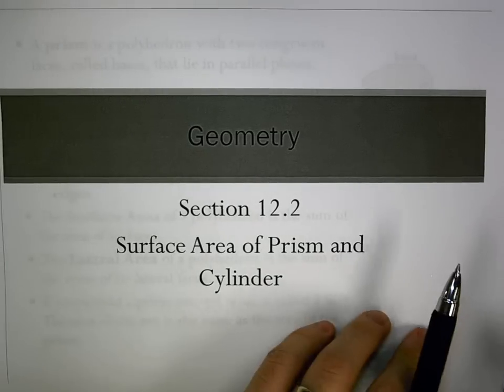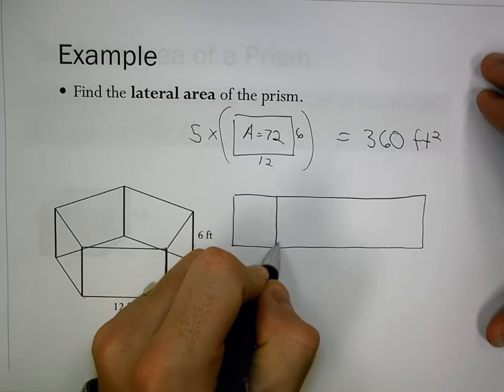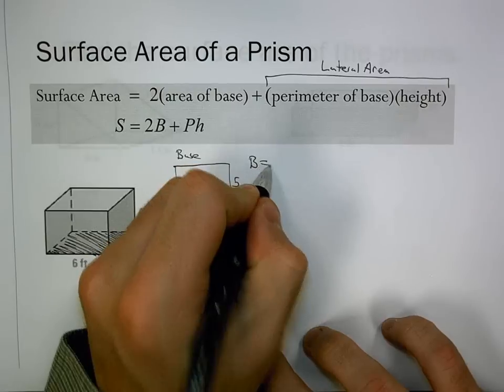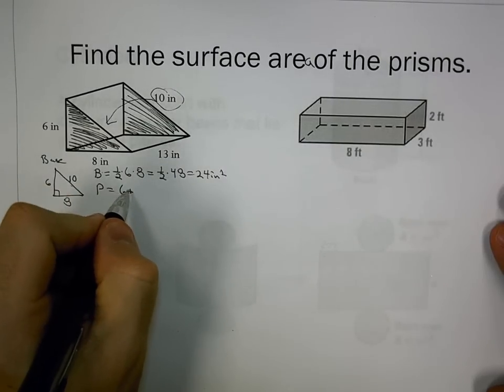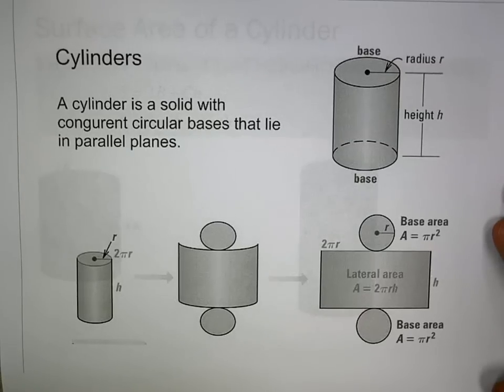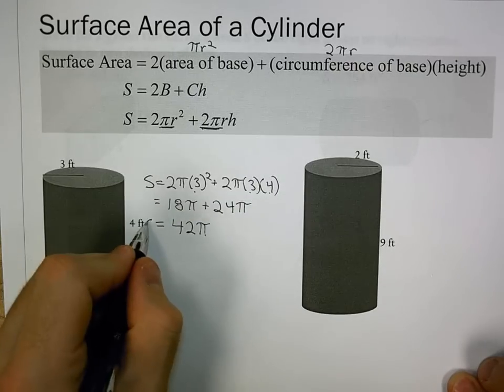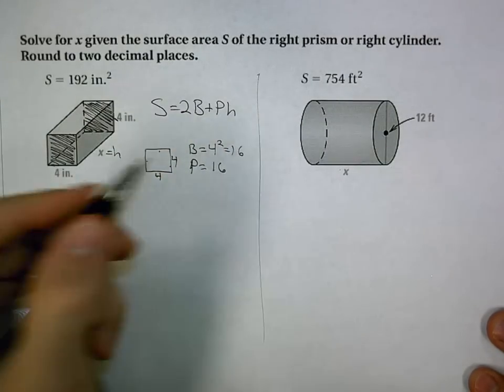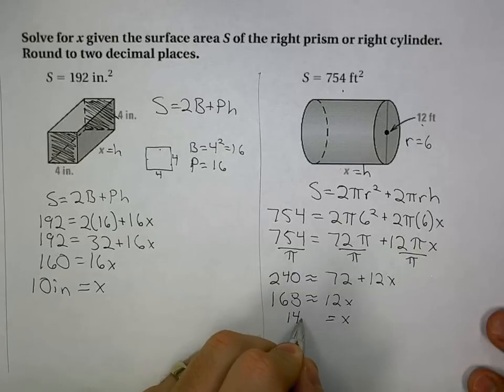Sec 12.2: Surface Area of Prisms and Cylinders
Lesson Notes on Surface Area of Prisms and Cylinders